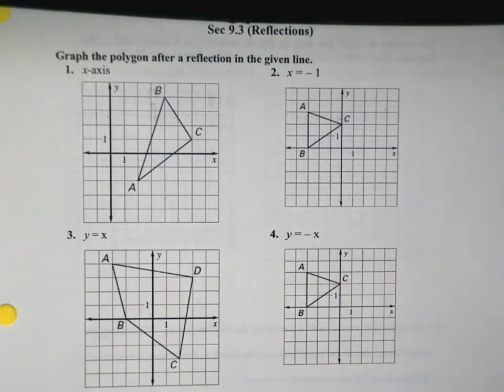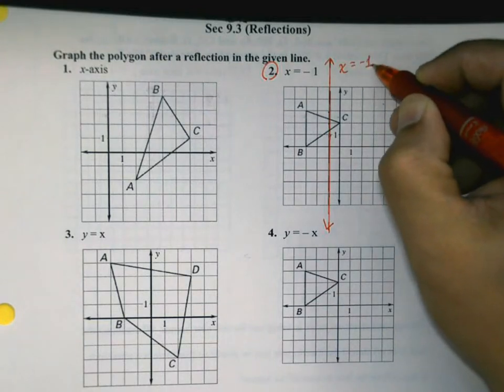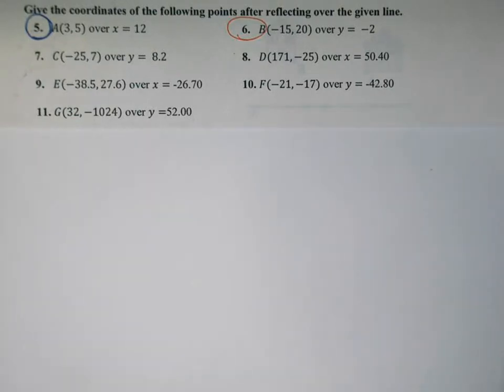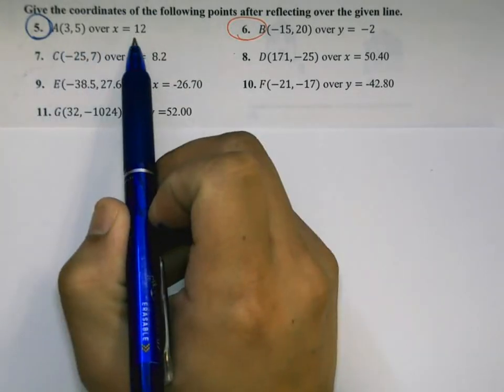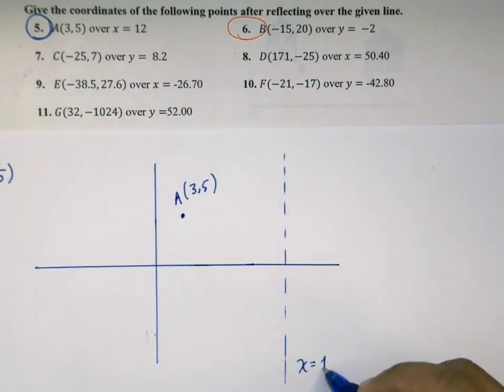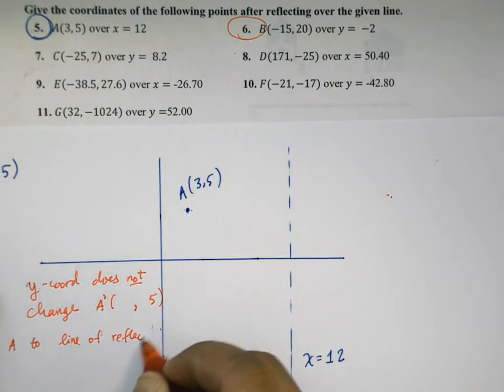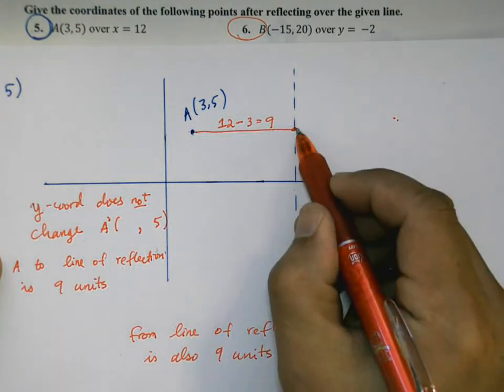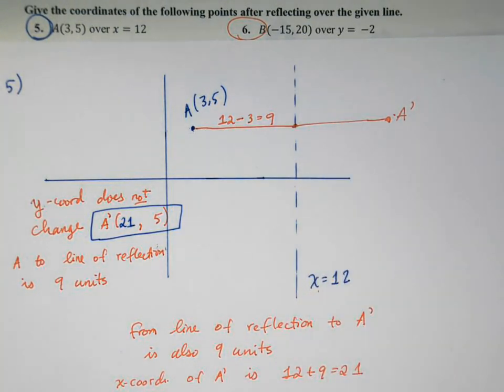9 3 Reflection Examples